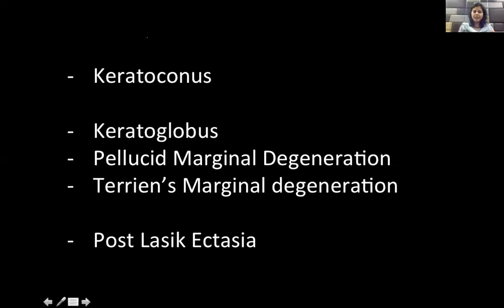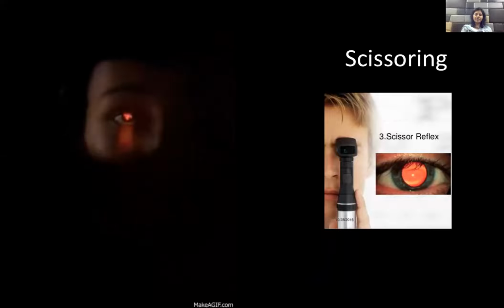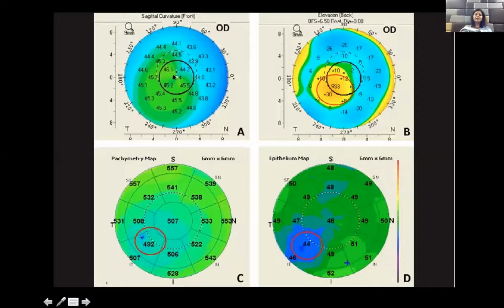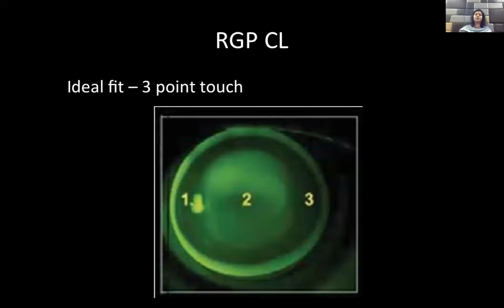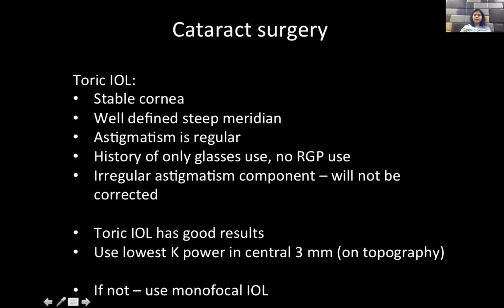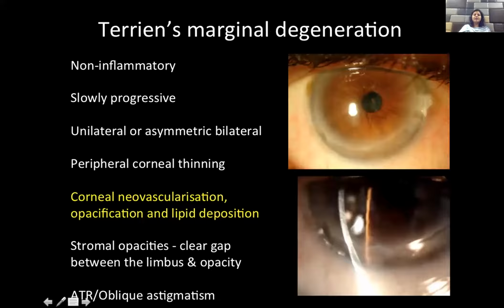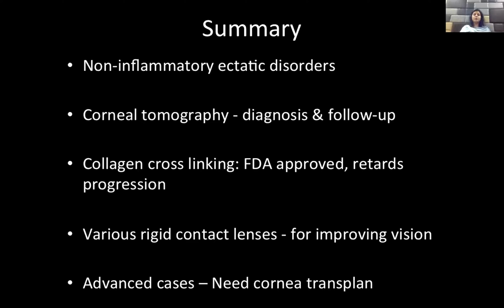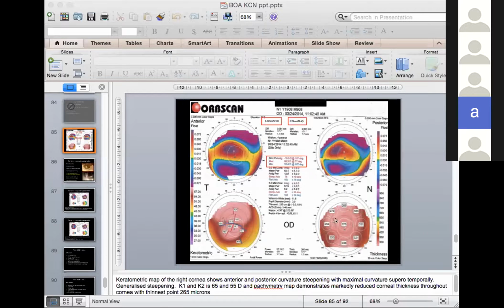PG CORNEAL ECTASIA BOA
Dr Shradhha Surekha , Dr Sujata Chahande